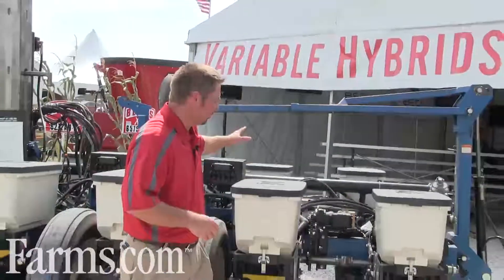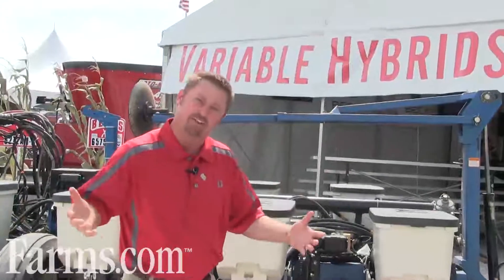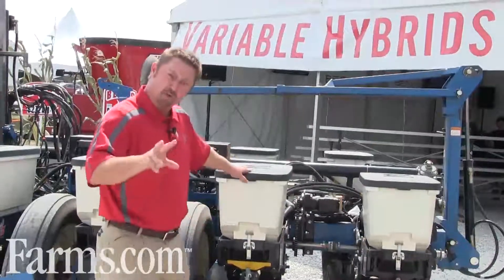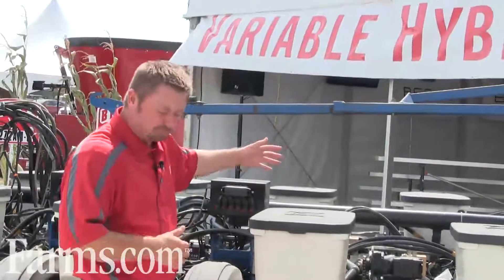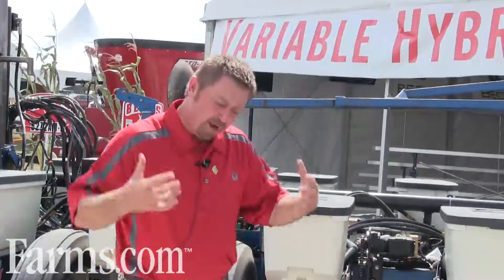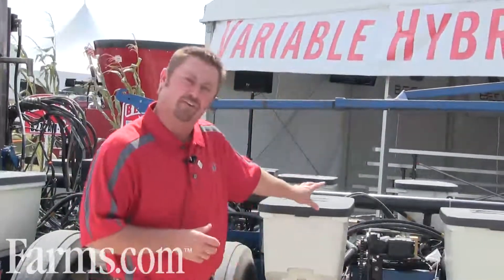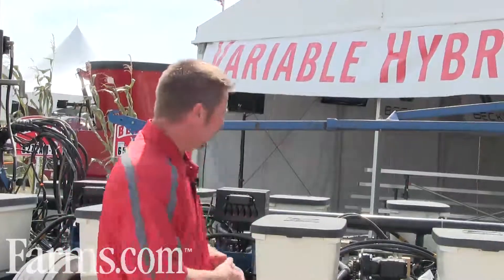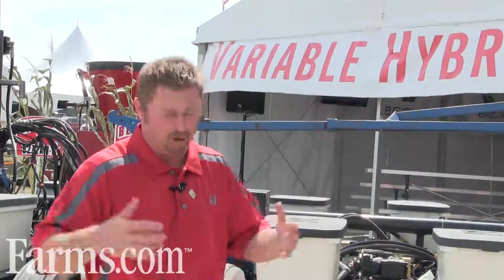Beck's Hybrids' Practical Farm Research: Variable Hybrid Planting Project Update.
Jason Webster from Beck's Hybrids shares information the research he is undertaking on variable hybrid planting to help farmers maximize yields.

Farm Progress Show 2013  Farms.com

Farm Progress Show 2013 Decatur

Kinze Planter